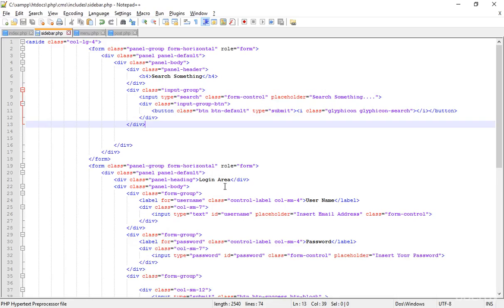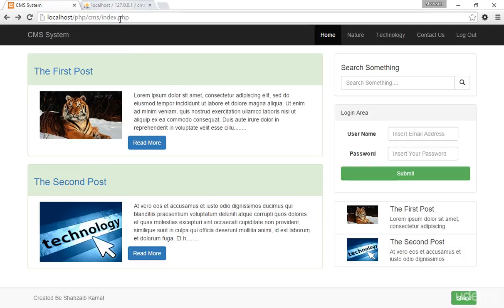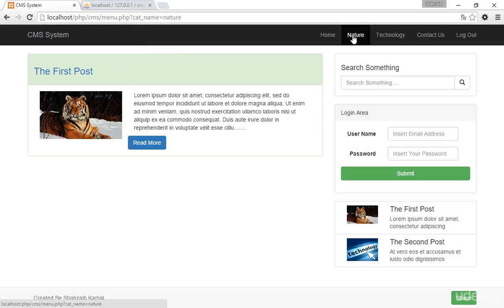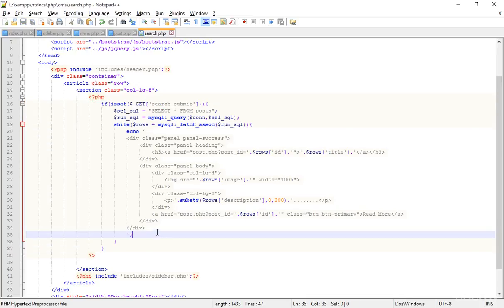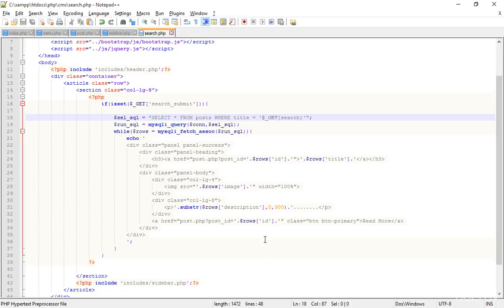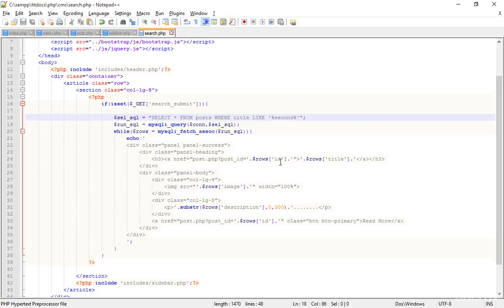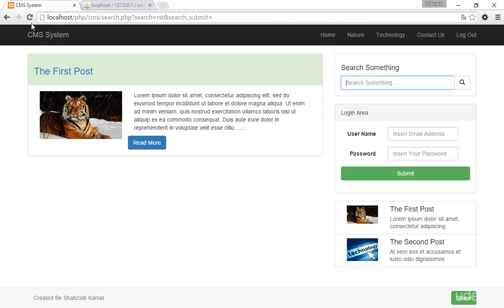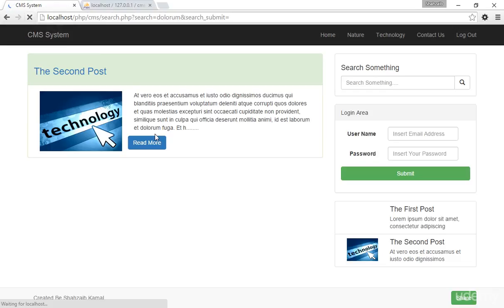How to Creating a CMS #96